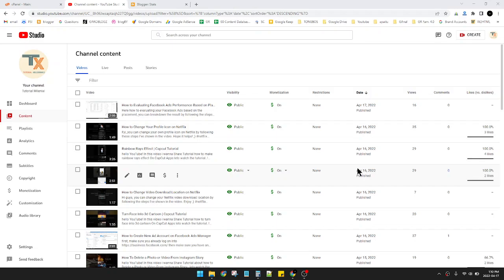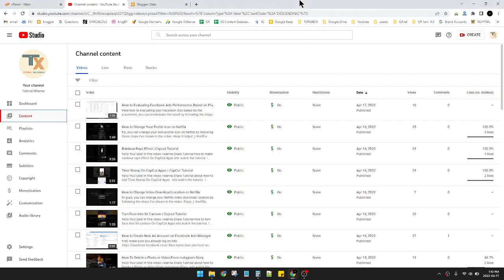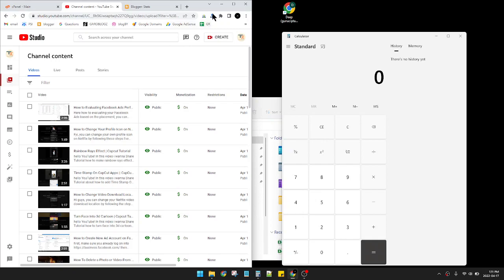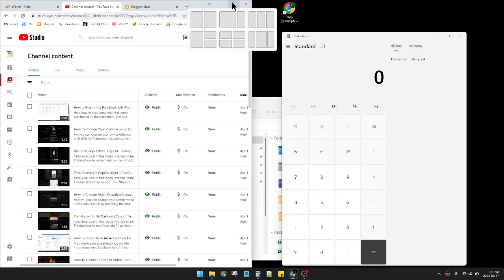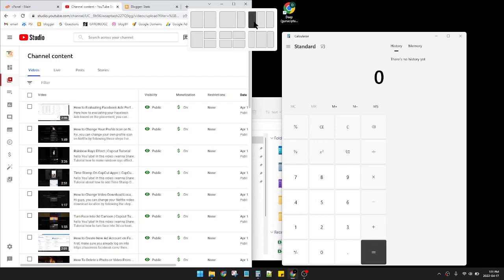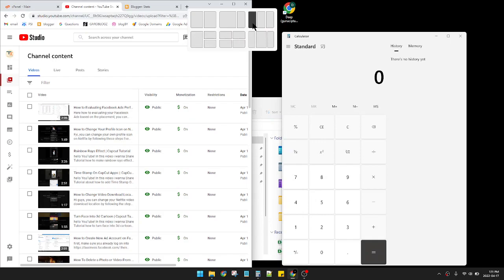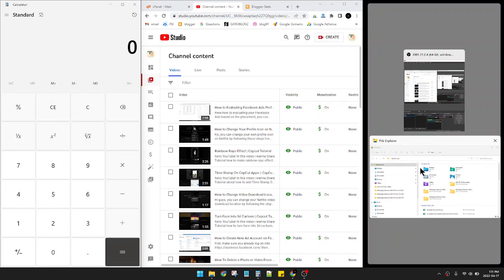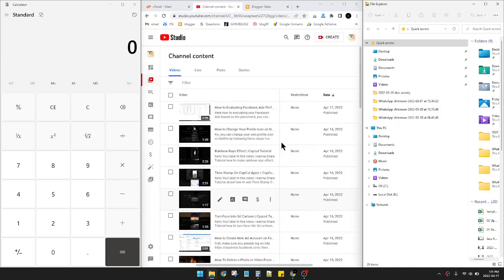How to Split Screen Into 3 Side by Side Vertically on Windows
the key is, you just hiver your mouse on the MAXIMZE button.. then will be shown the options to split your screen of Windows 11